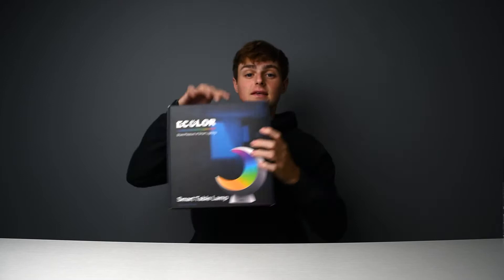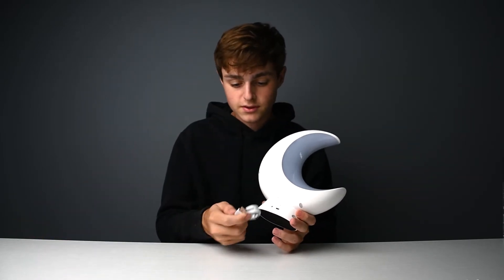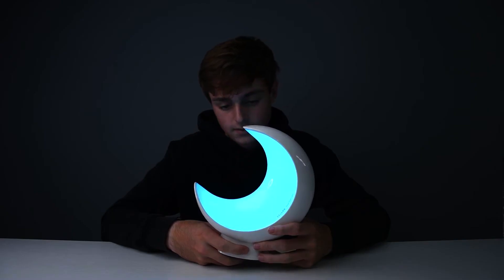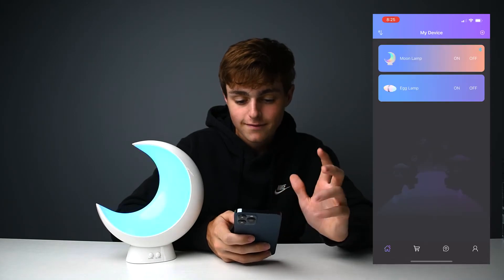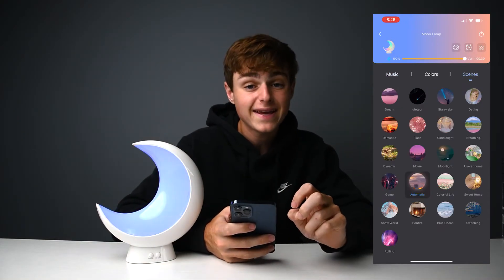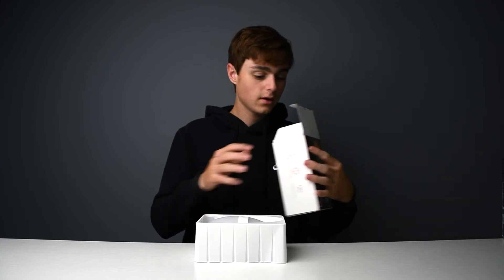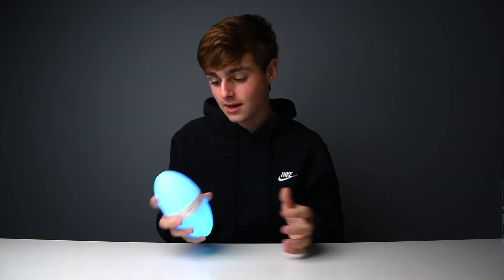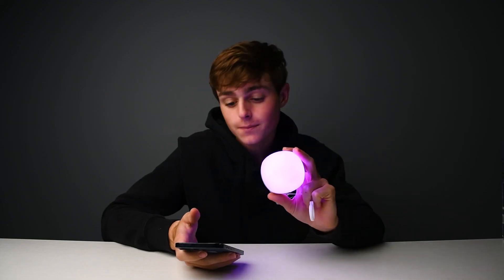BEST Smart Nightlight - ECOLOR Moon & Egg Lamp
The ECOLOR Smart Moon Lamp is perfect for anyone who is looking for a nightlight for their room or just something to give a nice touch. The ECOLOR Egg Lamp is perfect for on the go lightning with its rechargeable battery and it is even water proof.

Moon Lamp
Egg/Football Lamp

0:00 - Intro
0:26 - Moon Lamp Unboxing
0:47 - First Impressions
1:30 - Light It Up
2:05 - Scenes
3:03 - Moon Smart Features
5:00 - Egg/Football Lamp Unboxing
5:58 - Turn it on/Scenes
6:22 - Egg Smart Features
7:14 - Outro